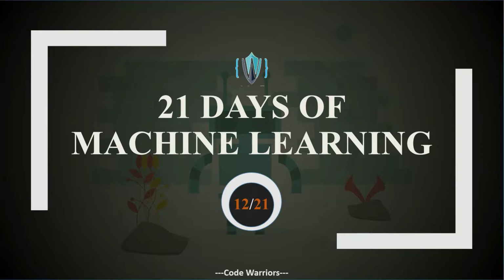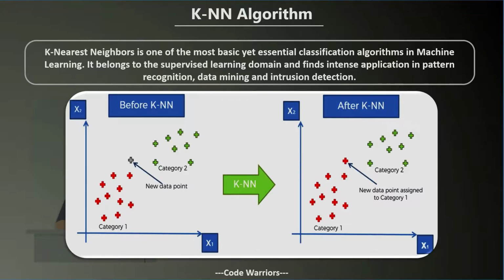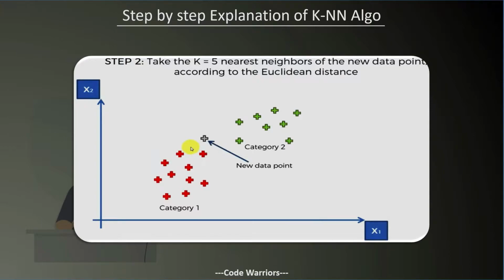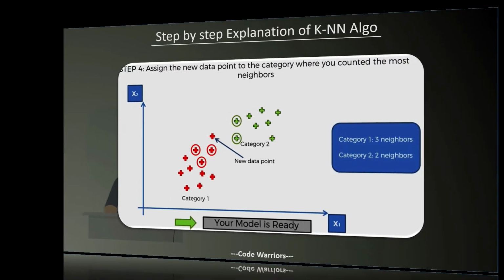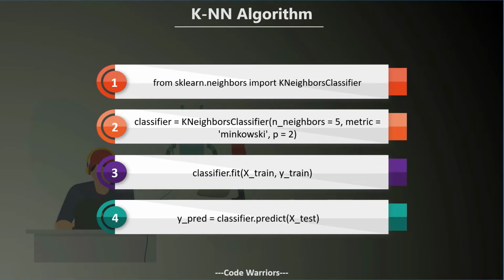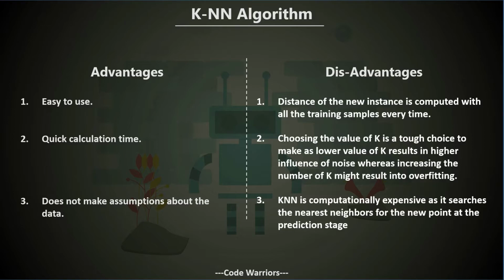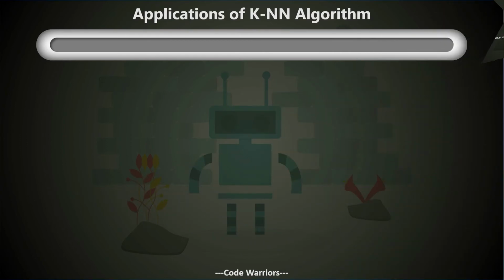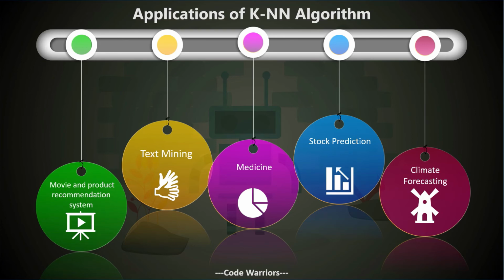Day-12 21DaysOfML | K-Nearest Neighbour | Code Warriors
Watch out!
Day 12 of the 21 days of ML with Code Warriors is premiered and is live by 12am!

J. Sidlow Baxter, the theologian, has quoted, 'What is the difference between an obstacle and an opportunity? Our attitude toward it. Every opportunity has a difficulty, and every difficulty has an opportunity.'
Take every day of your learning as an opportunity and try to give your best to know more about it and spend your time efficiently!

'It shouldn't be easy to be amazing. Then everything would be. It's the things you fight for and struggle with before earning that have the greatest worth. When something's difficult to come by, you'll do that much more to make sure it's even harder or impossible to lose.', opines, Sarah Dessen, American Novelist.

So explore more and practice on every subject matter you learn and have the 'I can' and 'I will' attitude to accomplish tasks and complete any duties assigned!

We don’t grow when things are easy; we grow when we face challenges.